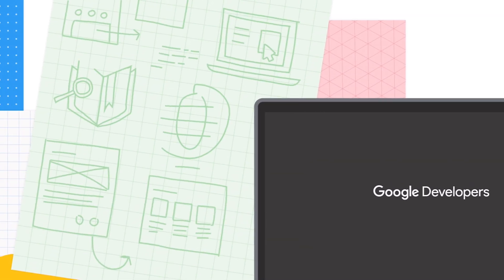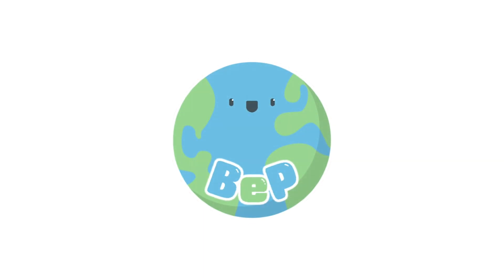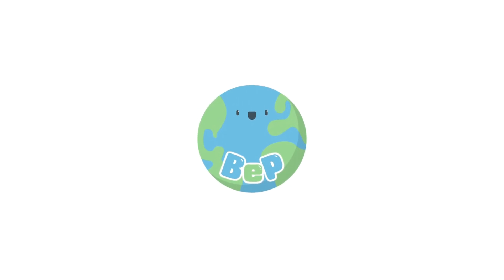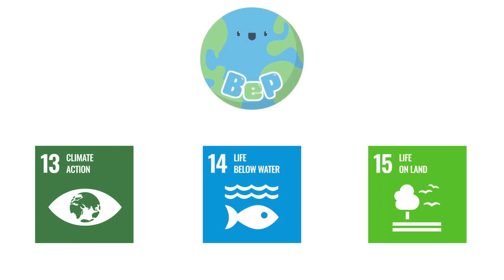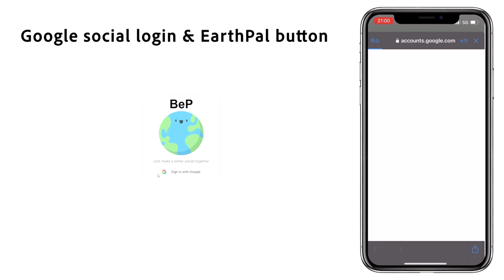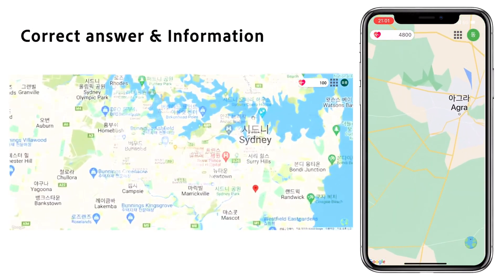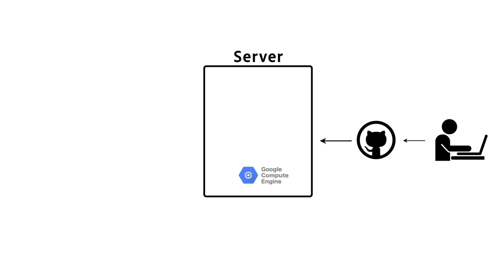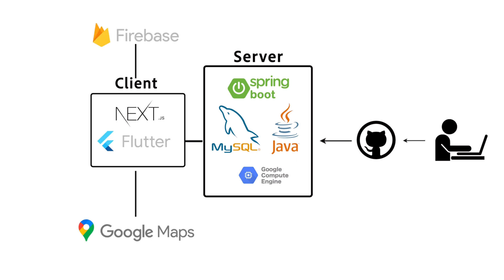BeP - GDSC Solution Challenge 2023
BeP (A Better Planet) is a web and app service that assists in improving awareness about environmental issues on Earth.